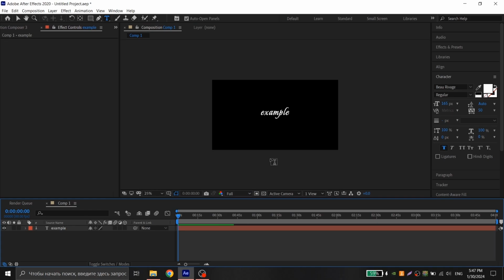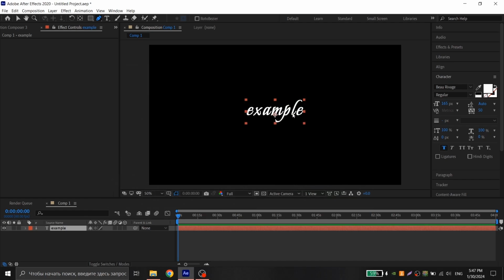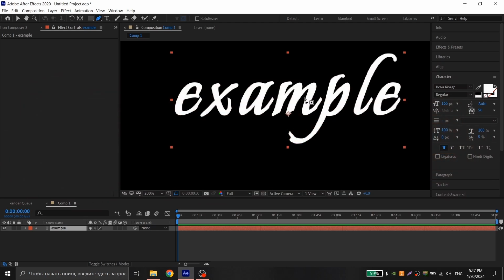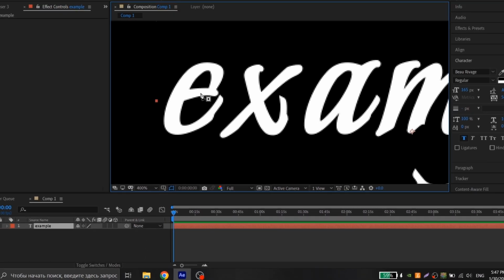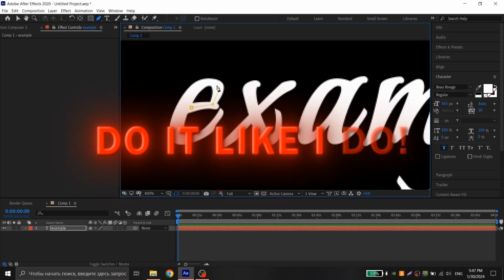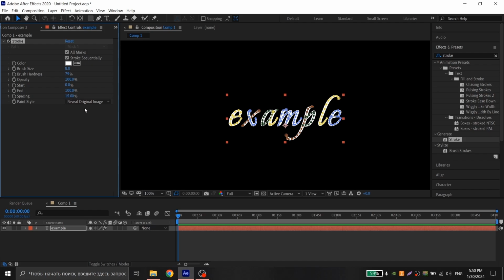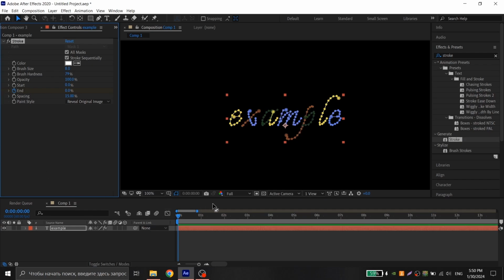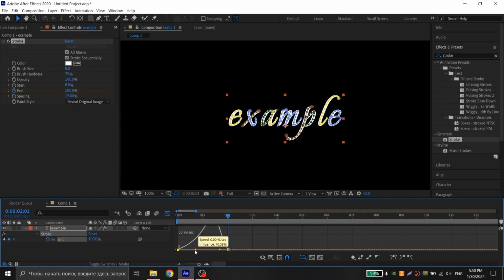Smooth HANDWRITING TEXT effect | AFTER EFFECTS TUTORIAL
Hi guys!

Today I made handwriting effect in After Effects. This effect will help you to improve your text for your edits. Also its simple creation will be understandable to beginners who have just begun to explore the world of After Effects.

Thanks for your attention! See you soon!